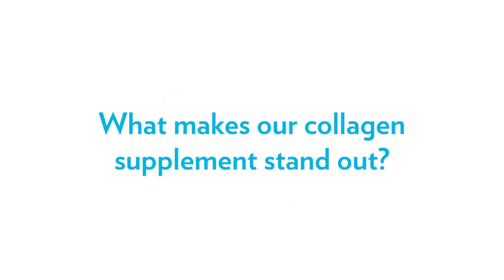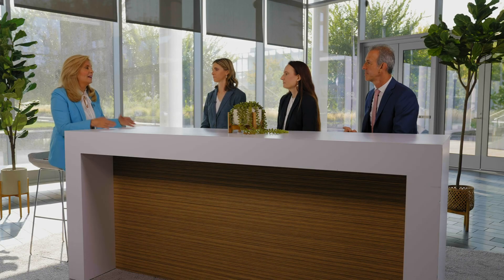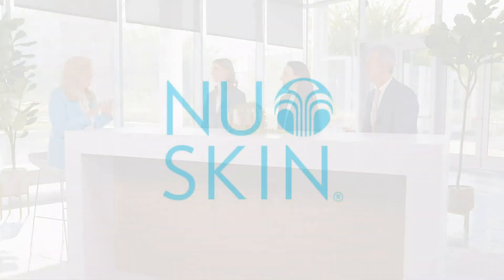ROUNDTABLE - Inner Focus Collagen Plus Pt.2